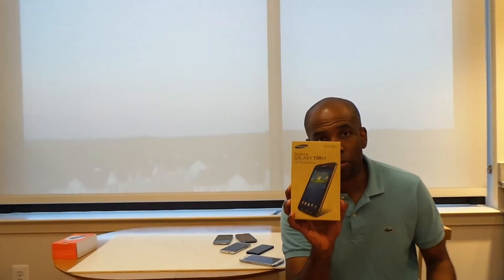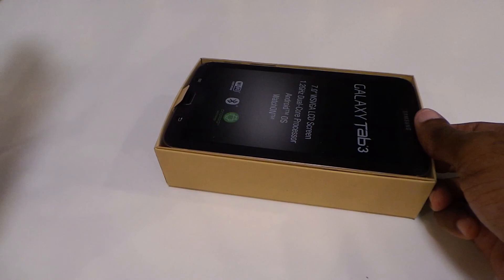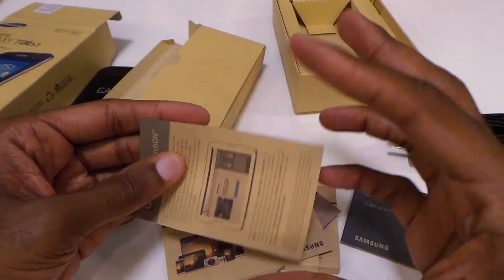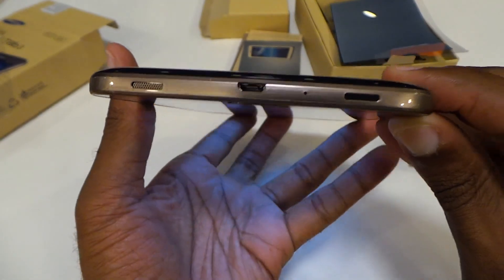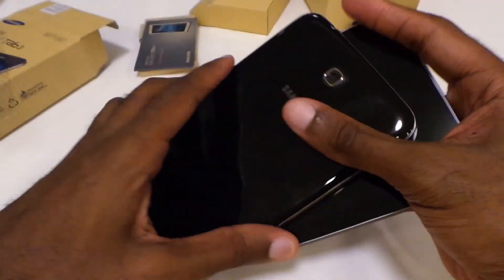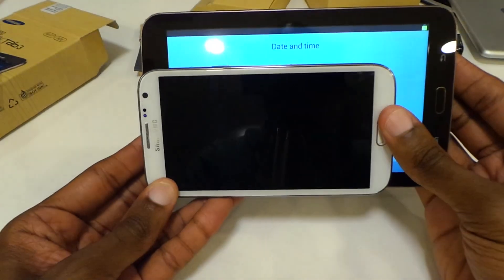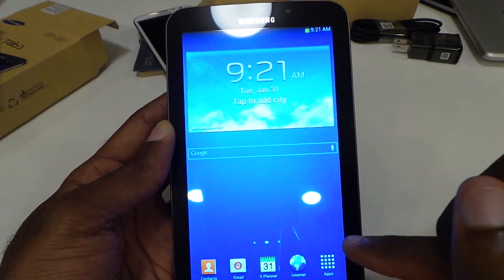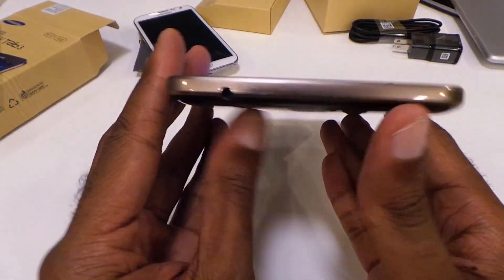Samsung Galaxy Tab 3 Wifi (7 inch) Unboxing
Check out my unboxing of the Samsung Galaxy Tab 3 (7 inch)!